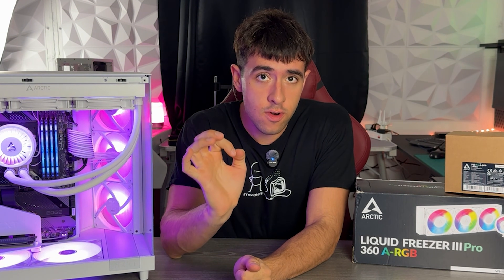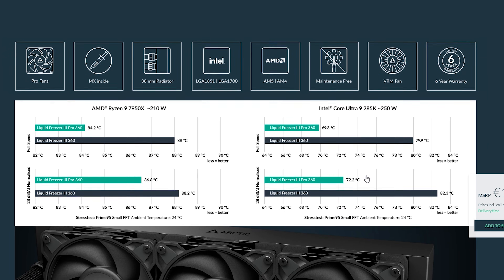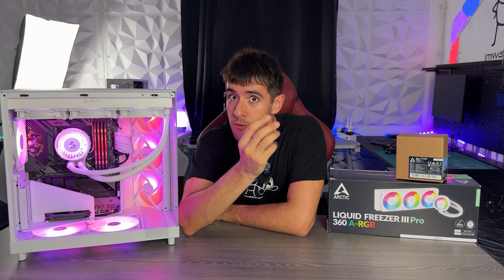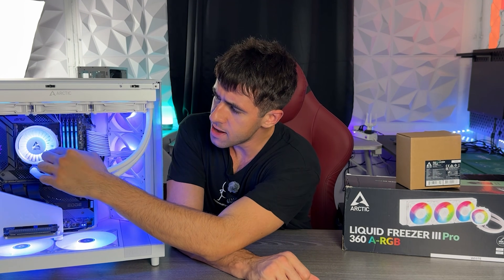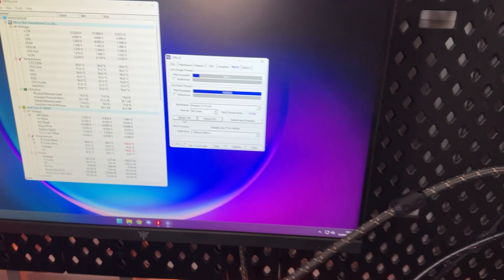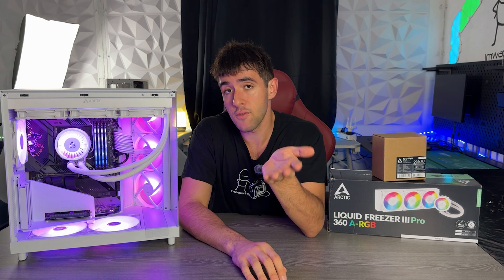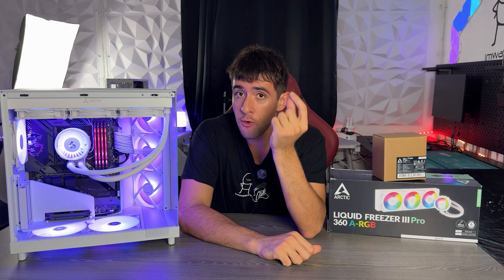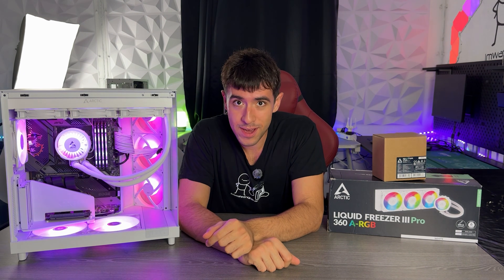Arctic Liquid Freezer III Pro RGB Review – The Best AIO Cooler I’ve Tested (2025)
The new series of Arctic Liquid Freezer III Pro RGB is the best balance of performance, noise and value available in 2025.

In this review I test it against the older Liquid Freezer II on a very power hungry i9-14900K, and the results are INSANE:
• Massive thermal improvement (–15°C under load)
• Quieter fans at full speed
• very good VRM cooling
• Super easy 2-minute installation

If you’re looking for the best performing AIO without wasting money on an overpriced LCD screen, this is it.

👉 Would you pick the LF III Pro over the LF II?